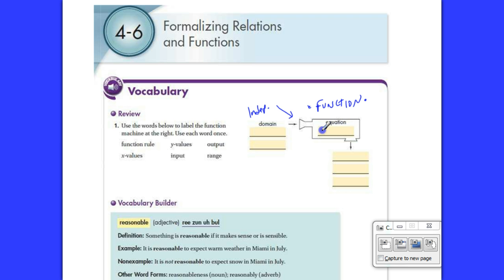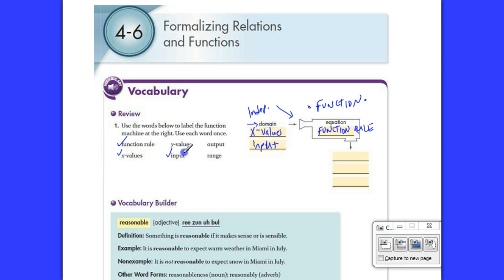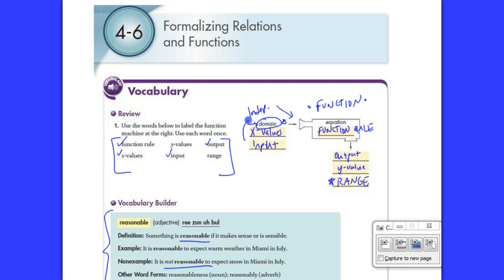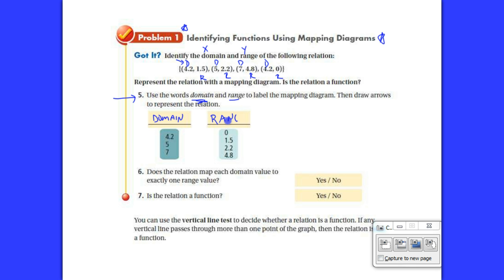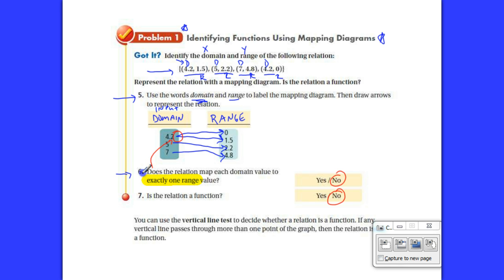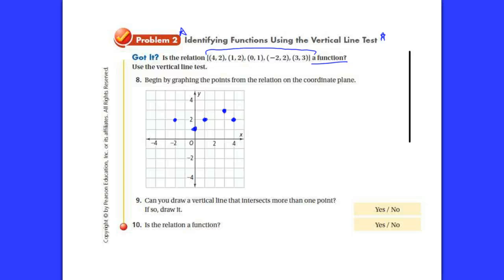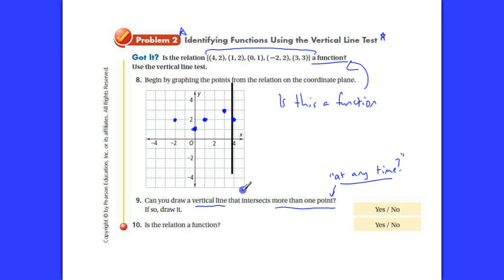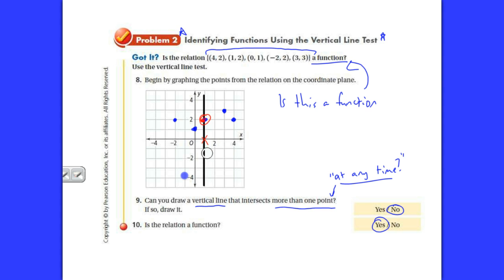Alg 4-6 Part 1 Formalizing Relations and Functions